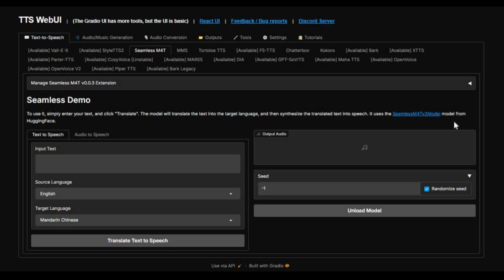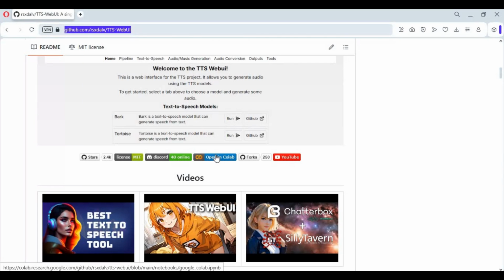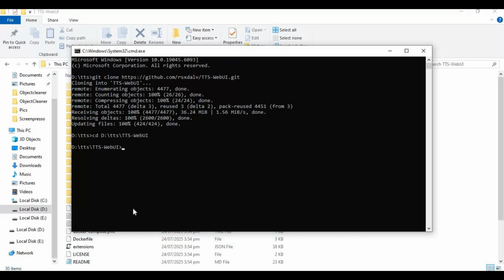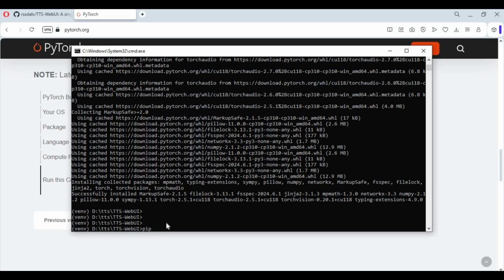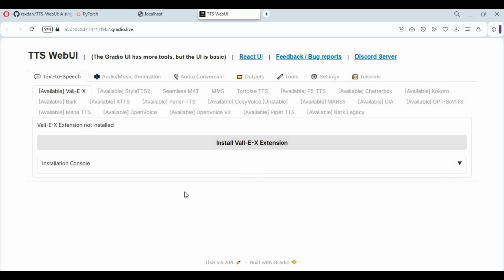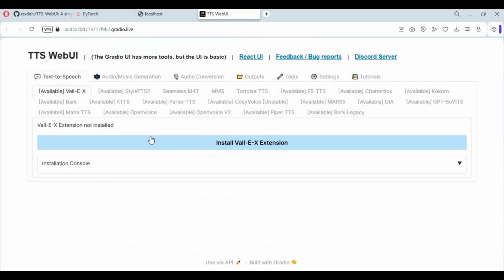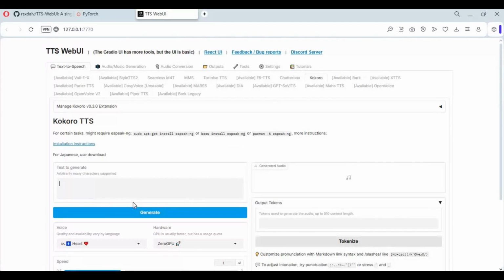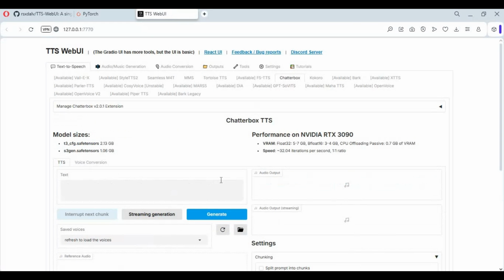"TTS WebUI: The Ultimate All-in-One Voice Cloning & AI Singing Tool | Local Installation Guide"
🔥 TTS WebUI – The ultimate all-in-one Text-to-Speech platform! Get access to the best voice cloning tools, multi-language support, and even AI singing in one simple WebUI. No need to install multiple tools separately – everything is integrated here!

In this video, I’ll show you how to install TTS WebUI locally on your computer step by step. Previously, we ran it on Google Colab, but now you can enjoy the full experience on your PC!